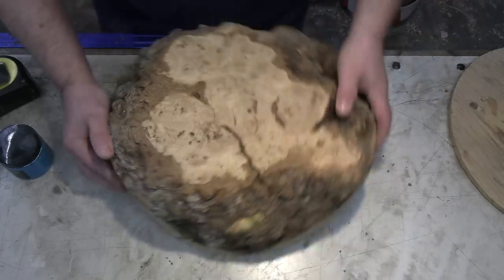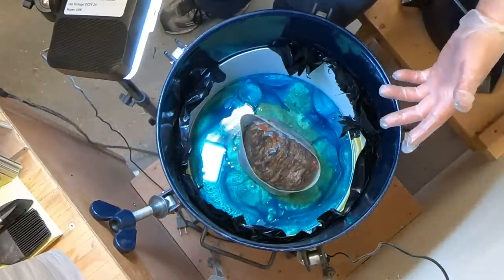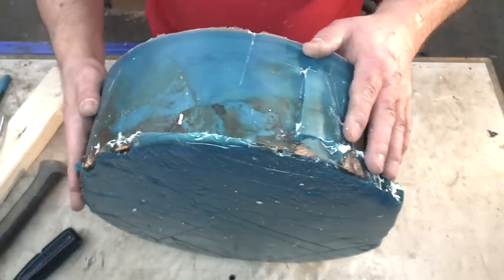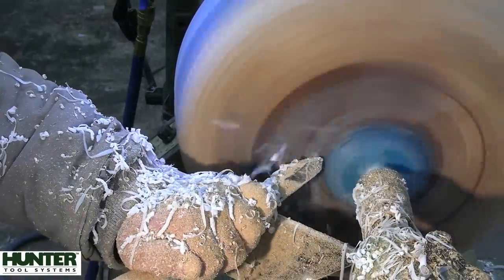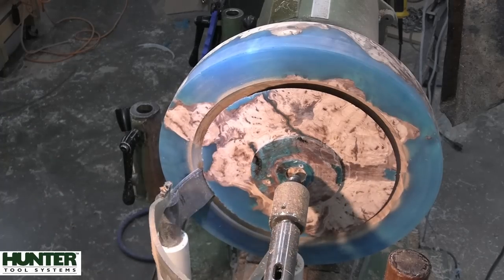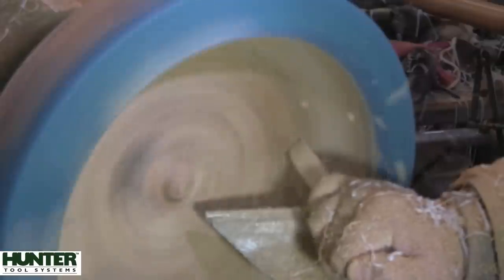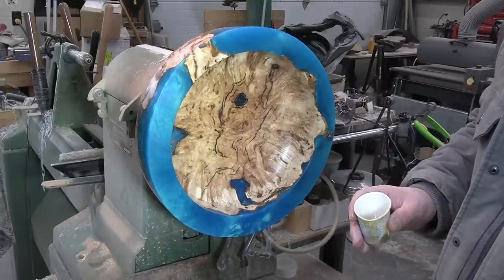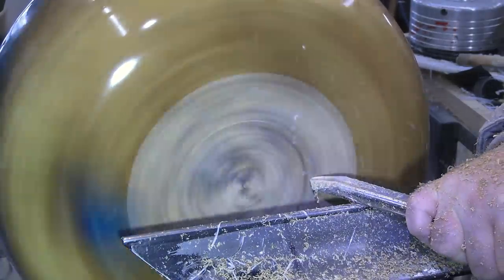Woodturning - The Beefy Maple Burl Bowl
Woodturning - In this video I turn a massive 14" maple burl into a one of a kind work of art, but let's just say things get explosive along the way!

If you want to send something me, send it to:
Sprague Woodturning
652 Rantz Rd
Petawawa, ON Canada
K8H 2W8

 Drill Brush
1 Gallon resin mixer
3ml Disposable Plastic Transfer Pipettes, used to transfer CA glue and pigment to work piece.
Starbond Adhesives
Timber check moisture meter
Scotch Brite Hand Pads
0000 Steel wool
Soapstone carving blocks
Pen I use, Pilot V5 0.5mm tip, Black
¾” spindle roughing gouge
UC Coatings End Grain Sealer
Pressure Pot for Casting by California Air Tools

Drill Brush
1 Gallon Resin mixer
Crown Pro Turning Parting Tool